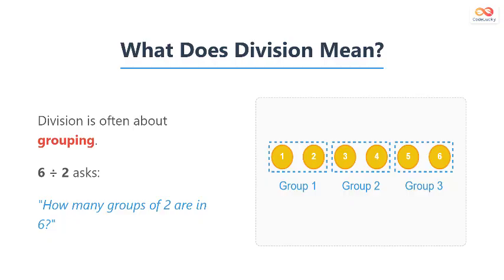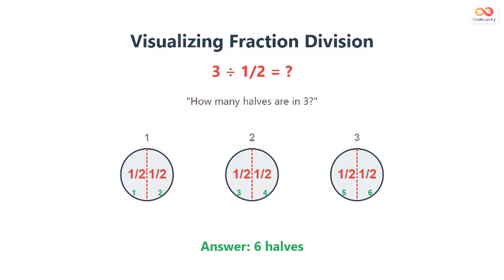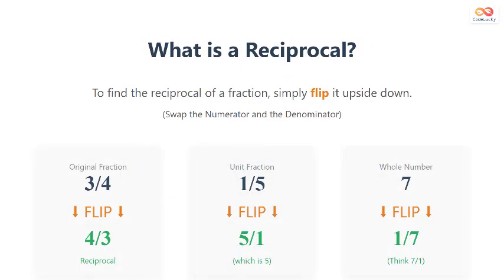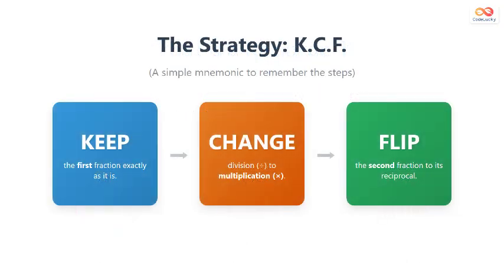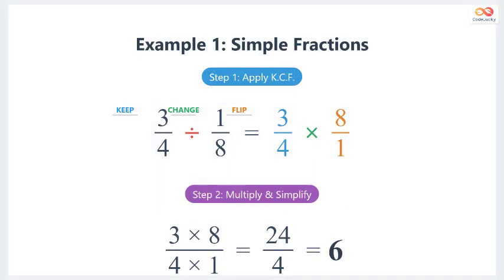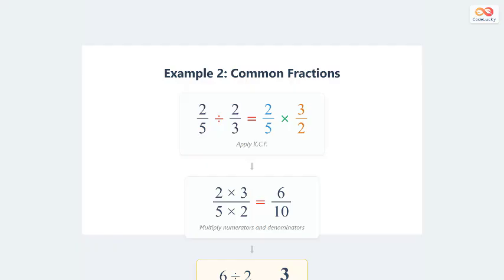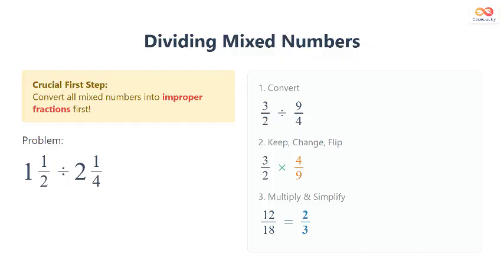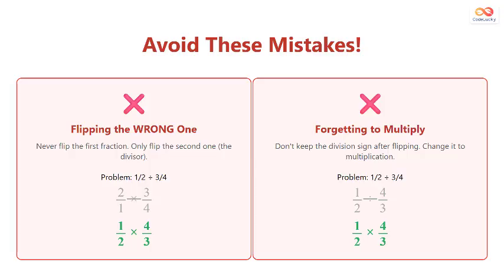How to Divide Fractions: The Easy Way (Step-by-Step)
Learn how to divide fractions using the simple 'Keep, Change, Flip' method! 📚 This beginner-friendly algebra lesson explains why we multiply by the reciprocal and walks through clear examples, including mixed numbers.

Whether you are a student preparing for a test or just need a quick math refresher, this video breaks down the process into easy steps. No more confusion about which fraction to flip! 🧮

We cover:
- What fraction division actually means
- Definition of a reciprocal
- The K.C.F. strategy
- Step-by-step examples
- How to handle mixed numbers

Master your math skills today! ✨

Chapters:
00:00 - Dividing Fractions: Multiply by Reciprocal
00:14 - What Does Division Mean?
00:33 - Visualizing Fraction Division
00:55 - What is a Reciprocal?
01:20 - The Strategy: K.C.F.
01:39 - Example 1: Simple Fractions
02:02 - Example 2: Common Fractions
02:24 - Dividing Mixed Numbers
02:44 - Avoid These Mistakes!
03:04 - Summary
03:23 - Outro